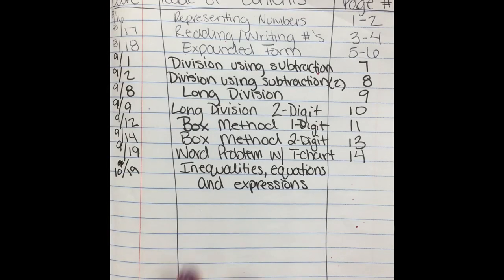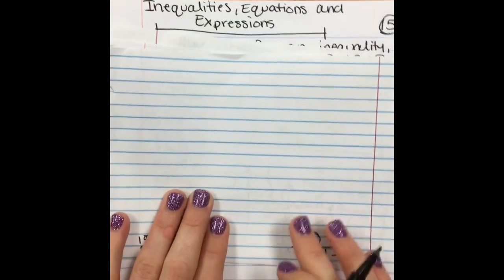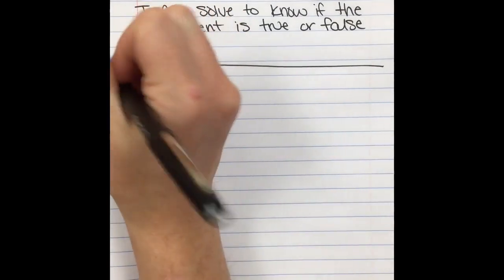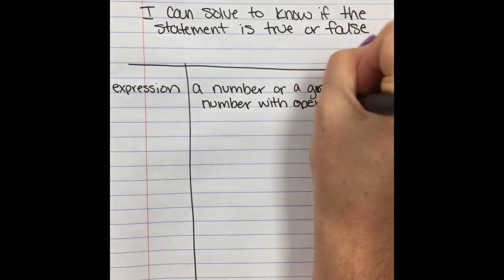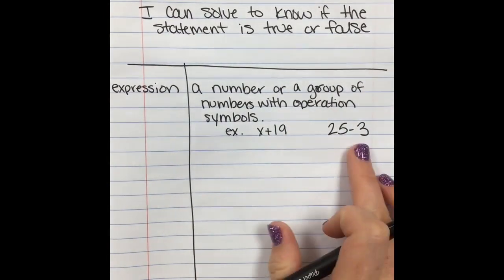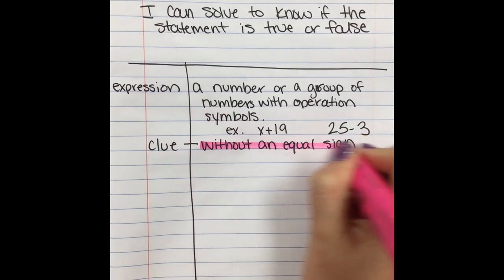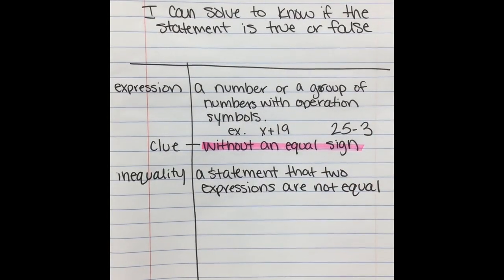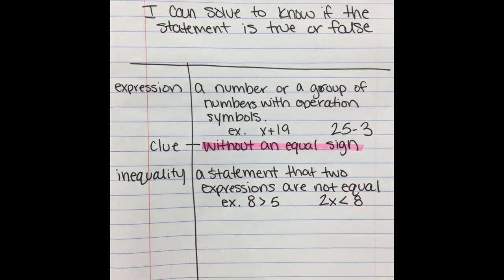Inequalities Expressions Equations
Learning how to identify inequalities, expressions and equations. Being able to tell if a statement is true or false.